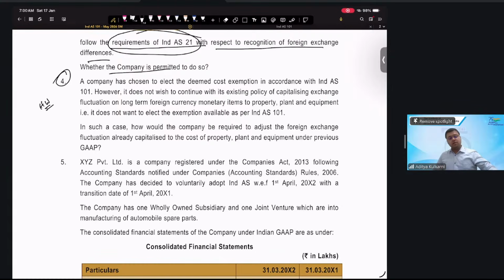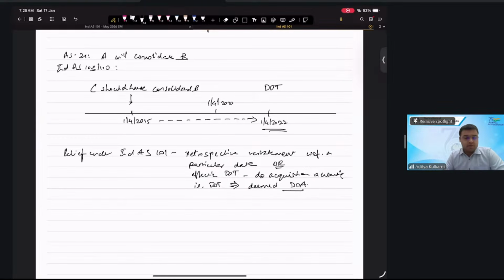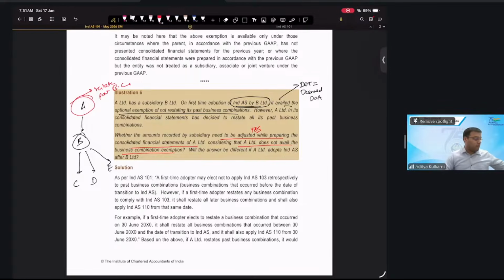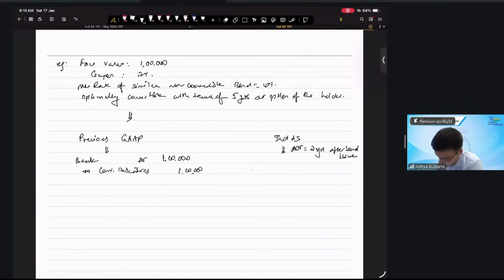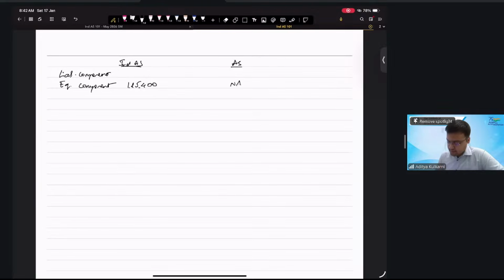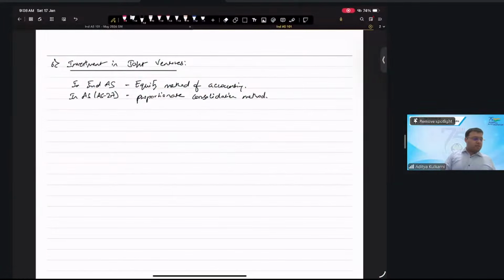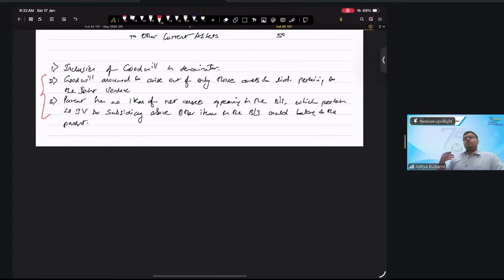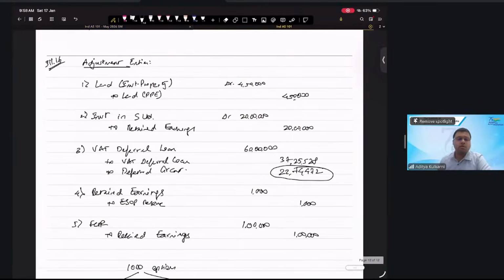Final Paper 1: FR | Topic: Ind AS 101 : First Time Adoption of Ind AS | Session 1 | 17 Jan, 2026